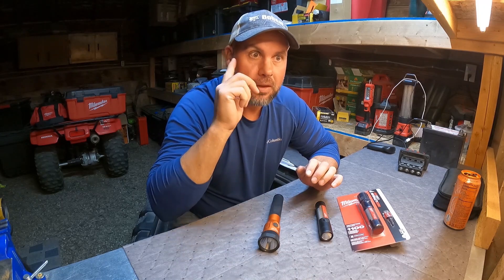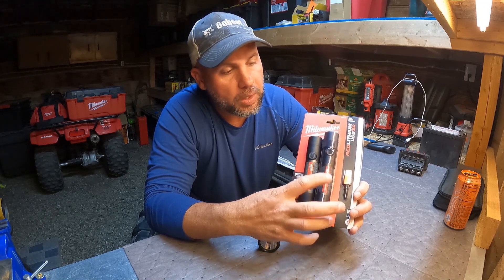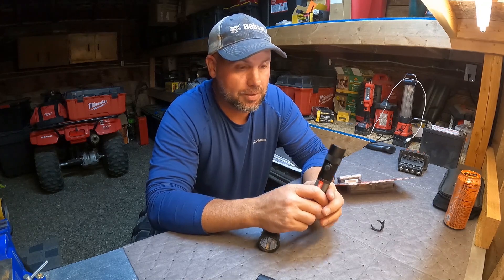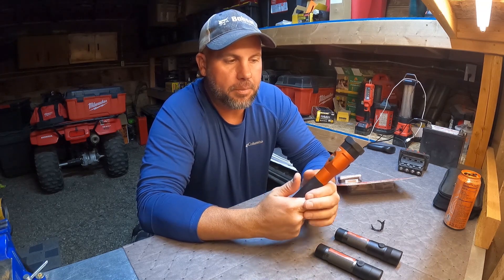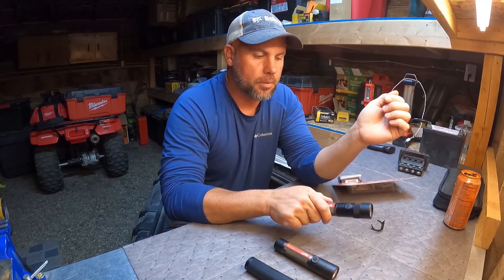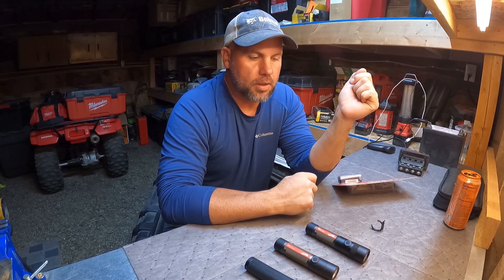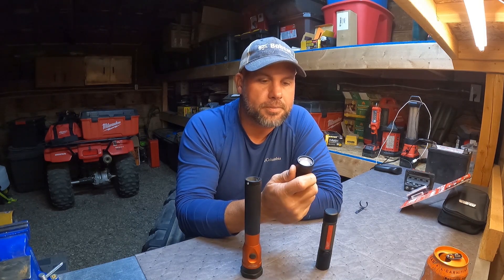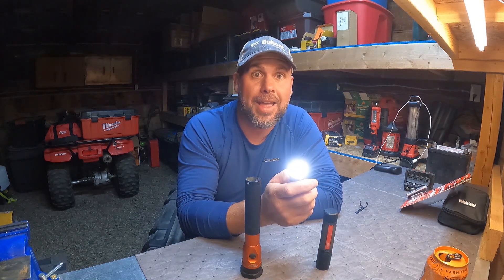Milwaukee Flashlight 2161-21 1100 Lumen USB Red Lithium 3.0 test and comparison.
Milwaukee 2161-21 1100 lumen vs Milwaukee 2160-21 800 lumen vs Streamlight Stinger.  BLM Bright Lights Matter, flashlights for the mechanic that works outside.